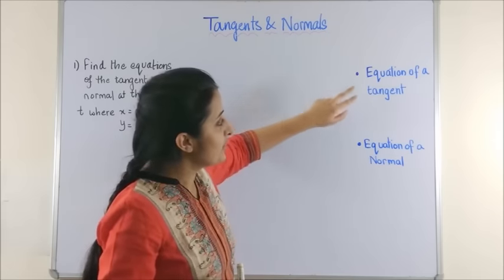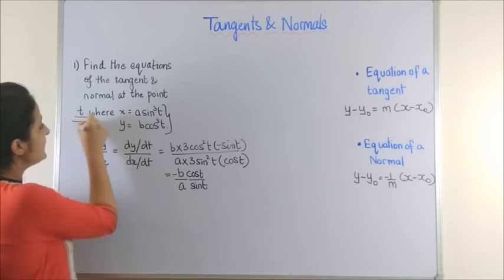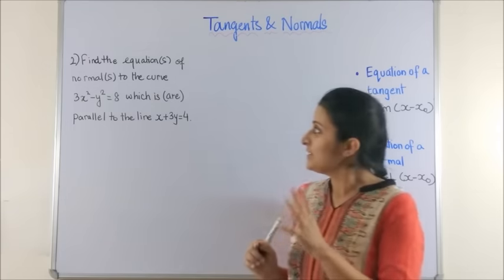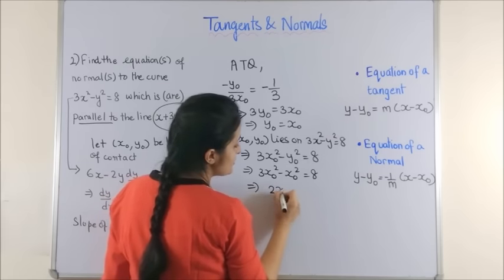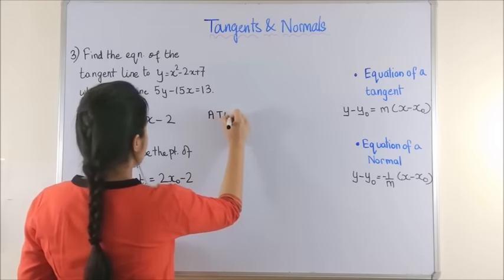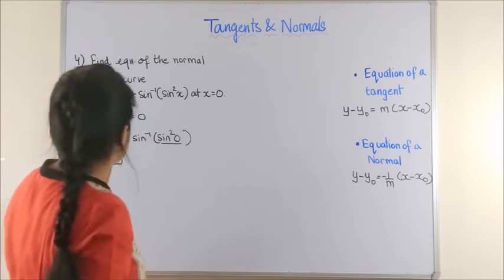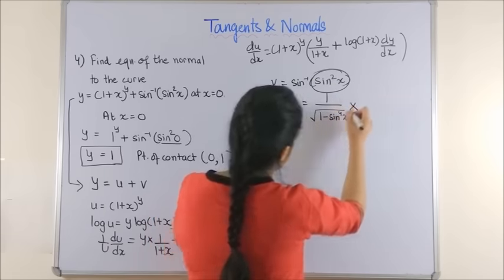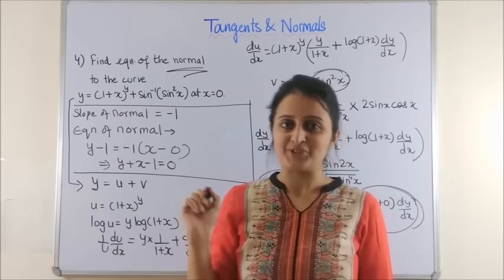TANGENTS AND NORMALS - PART 2 (APPLICATION OF DERIVATIVES CLASS XII 12th)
Tangents and Normals Part 2 (Application of Derivatives)
 This video covers:
1) Finding Equation of a Tangent
2) Finding Equation of a Normal